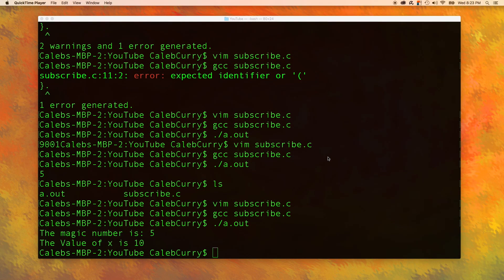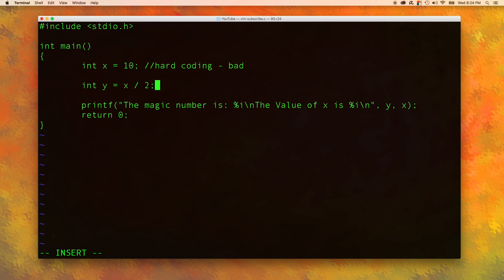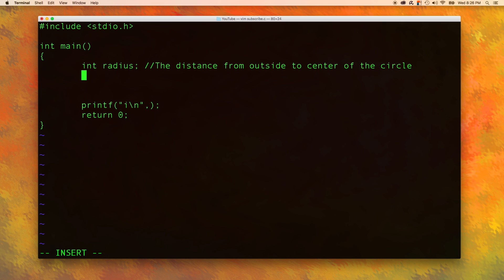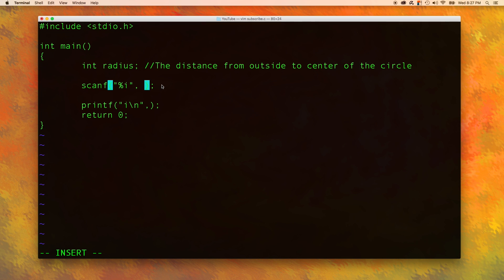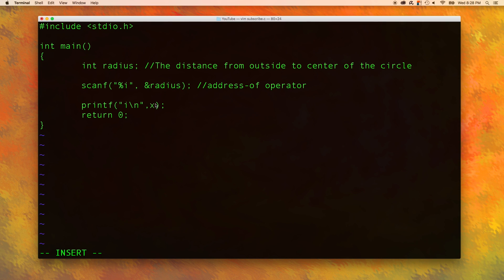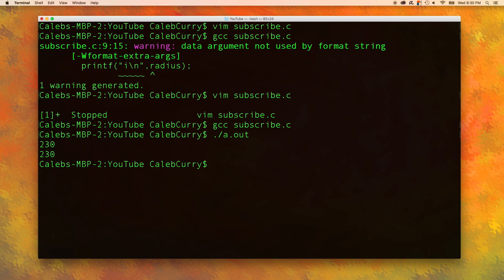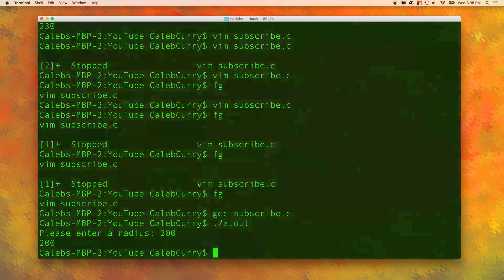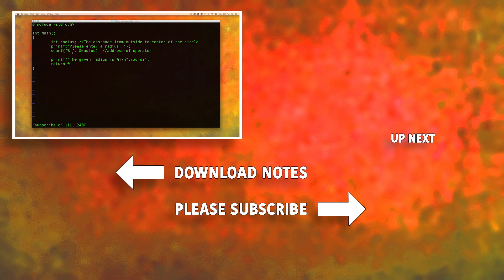C Programming Tutorial 11 - C Basics Part 3 - Taking Input from User